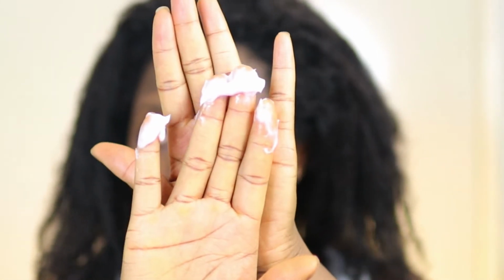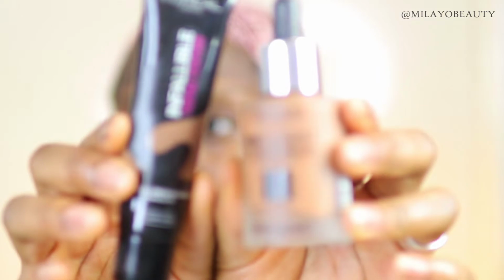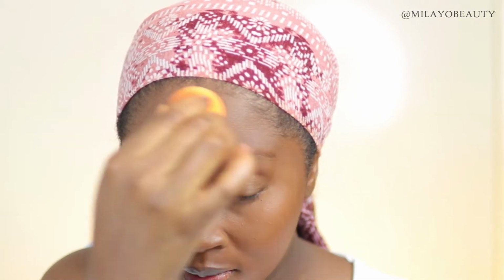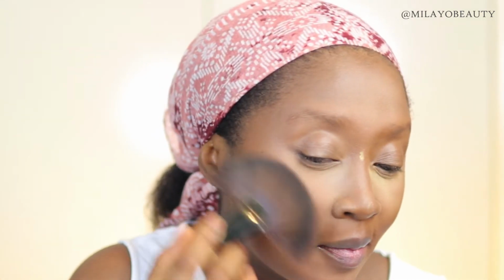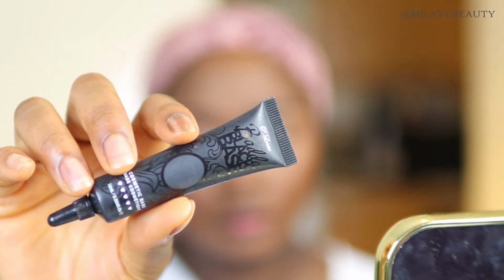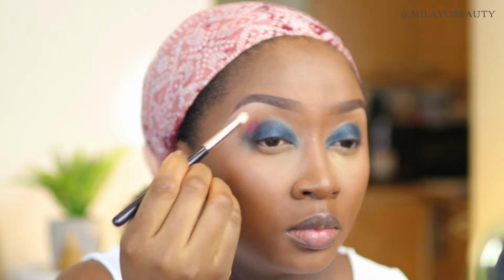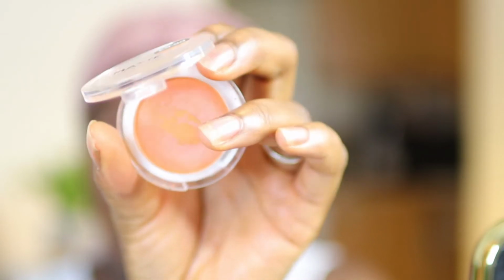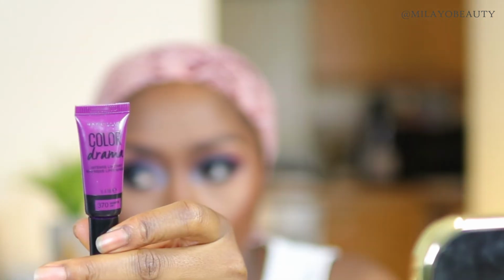EASY BLUE PURPLE SMOKEY EYE MAKEUP TUTORIAL FOR BEGINNERS | CATRICE FOUNDATION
A quick, easy-to-follow smoky eye look that can be worn as a day or night look. Scroll down for the products list and booking information.
For Hair and Makeup Bookings/ General Enquiries
Location: London, United Kingdom.

PRODUCTS USED
African Pride Dream Kids Leave In Conditioner

B Men Post Shave Balm
Catrice Foundation - Espresso Beige
Loreal total Cover Foundation - Cappuccino
P Louise Base - Rumour 05
LA Girl Concealer - Cool Tan
Essence You better work fixing Powder
Sacha Buttercup Setting Powder
Bare Minerals Powder - Hazelnut 25
Essence Brow Pencil
Morphe 35B Palette
MUA mono eyeshadow
P Louise Black Base
LA Girl black liner

Remember to stay safe and stay blessed x.
Funmi
Milayo Beauty.